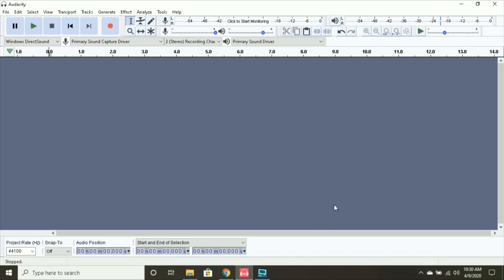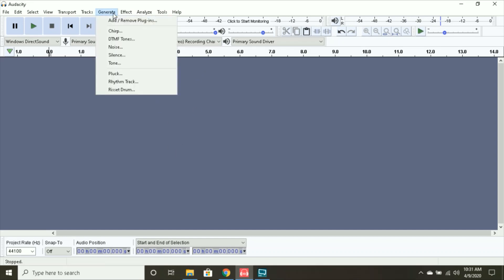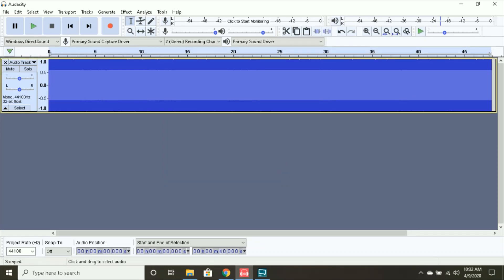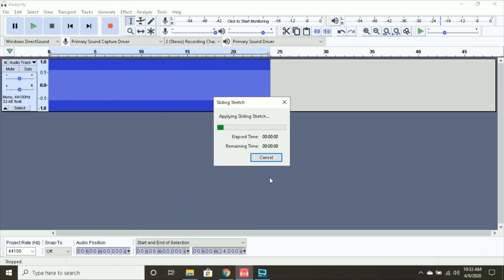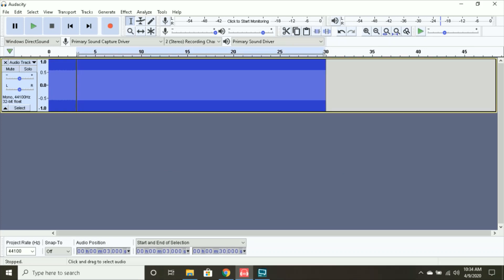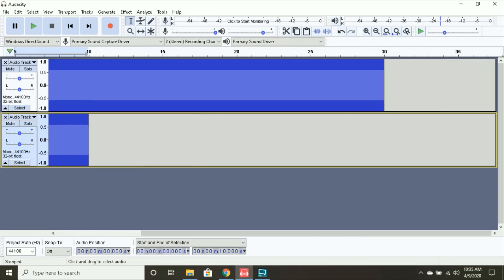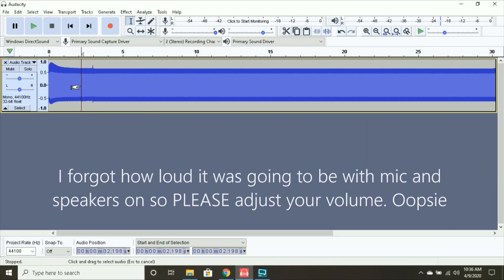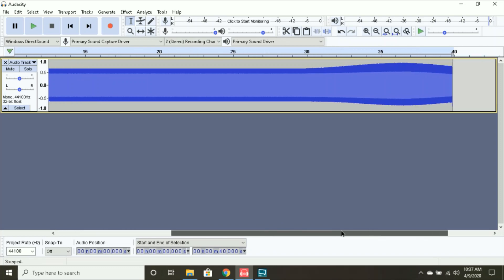How To Make An ESC-864 Analog Siren Tone/Synth Using Audacity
This tutorial goes over the basics for making the Analog ESC-864 tones. Now, one thing to remember, when doing this on higher frequencies such as 710 hz, 755 hz, or 770 hz, the sliding stretch effect will be used 4 times on windup (as shown), but used 2 times instead of 1 on the windown. Also, for the amount of time used on the chirp for the windown should be 1 minute 8 seconds, and after the sliding stretch effects being applied twice, will result in a correct 16 second windown for the higher peak frequencies.